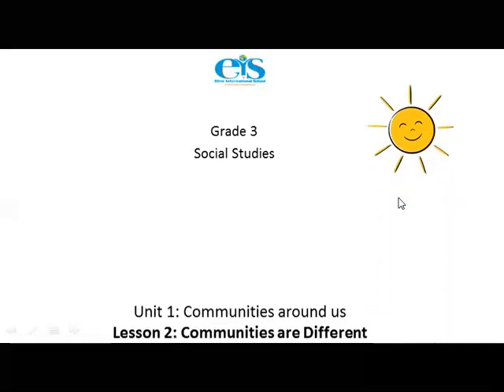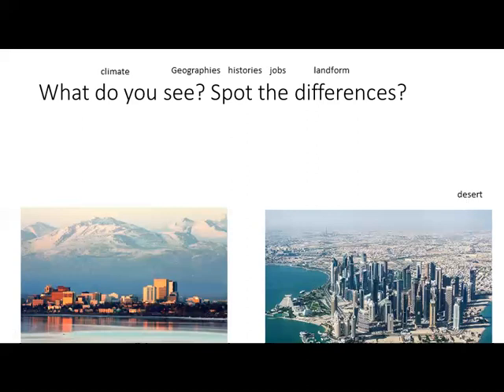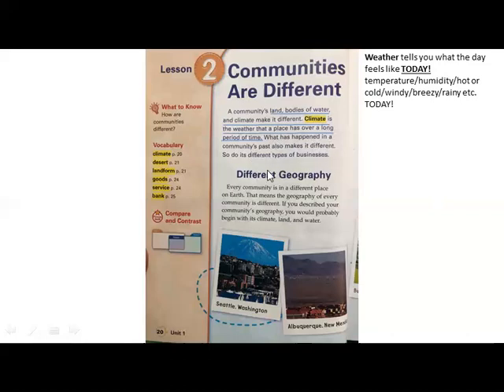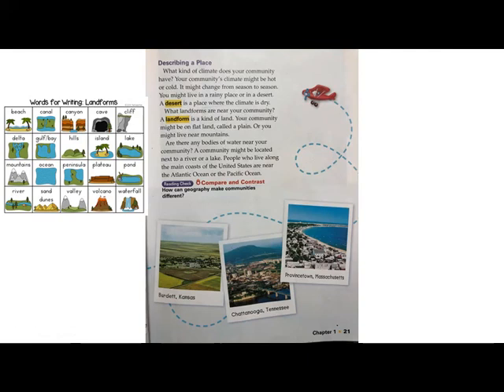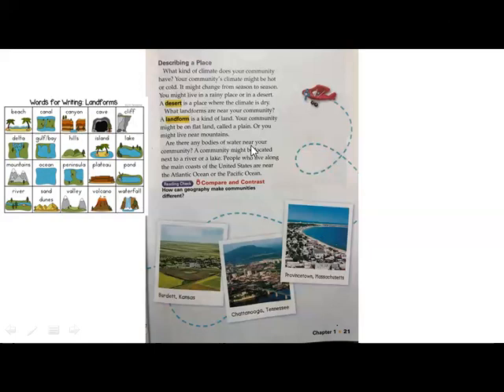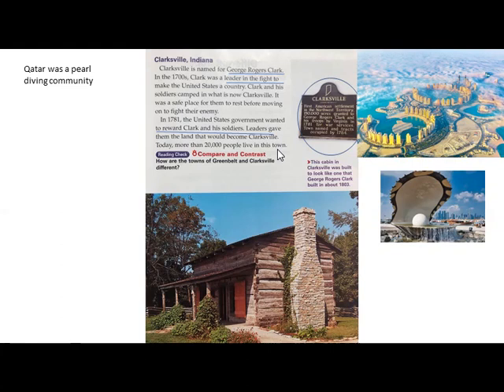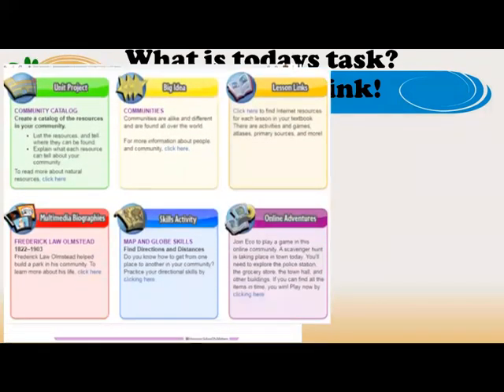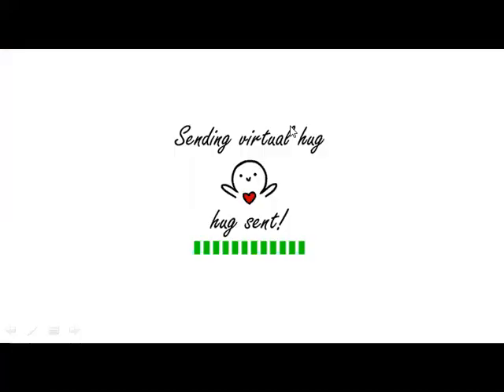Gr. 3 SST Lesson 2: Communities are Different